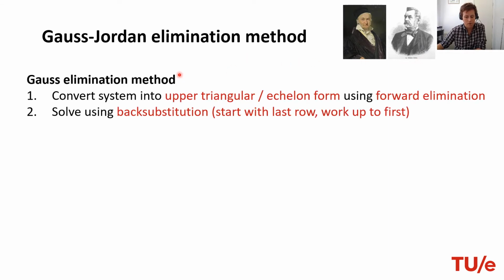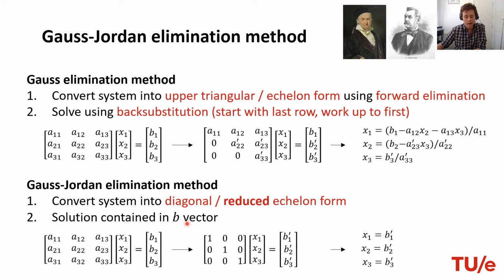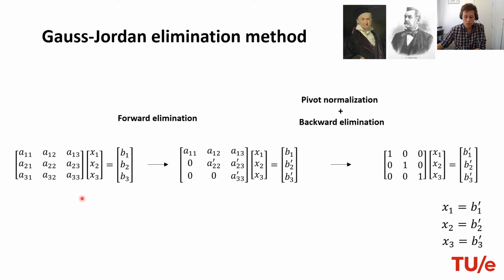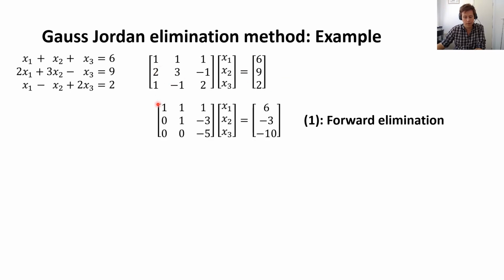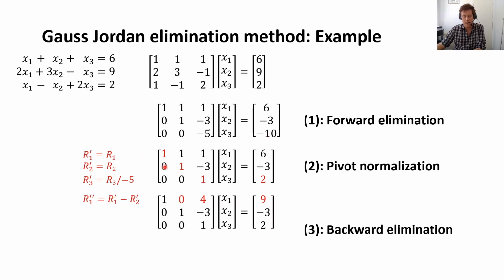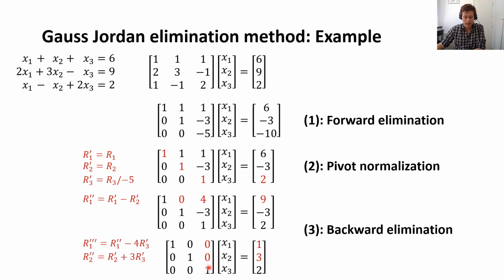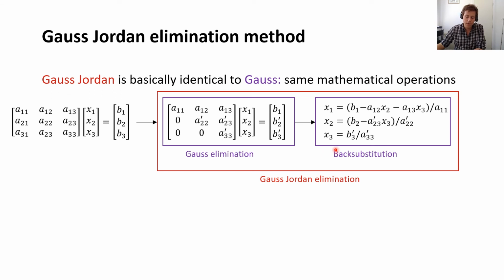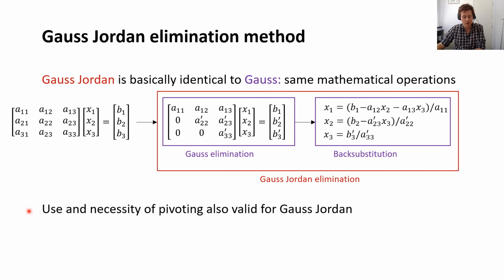2WN50 Module 3: Solving Systems of Linear Equations - Gauss-Jordan elimination method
Content:
Chapter 4 (Solving a System of Linear Equations)
Section 4.3: Gauss-Jordan Elimination method